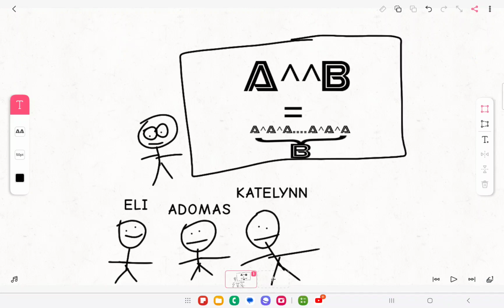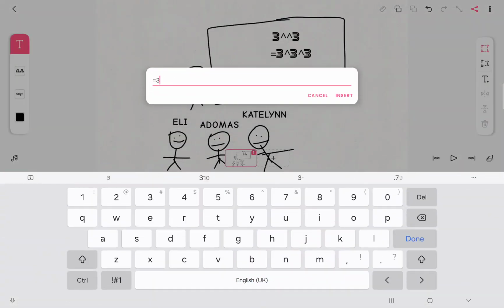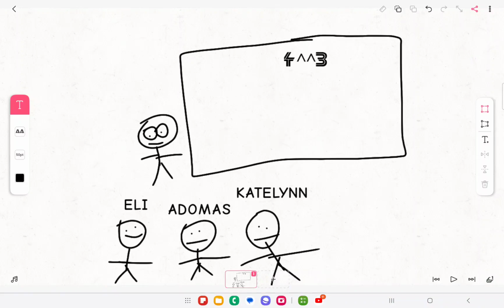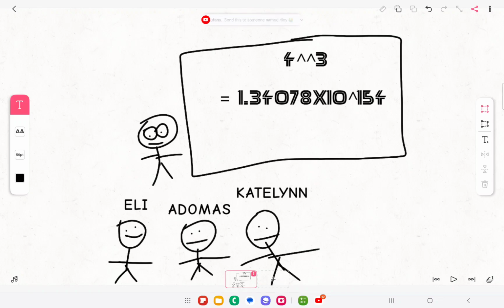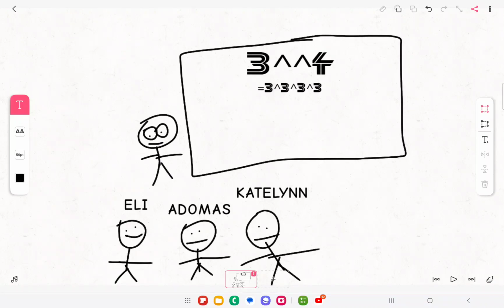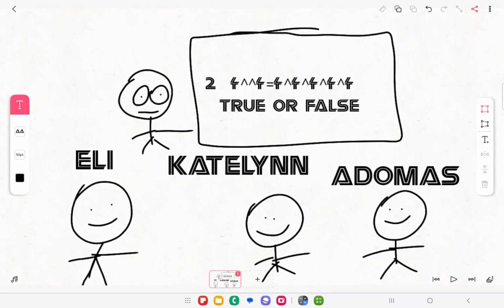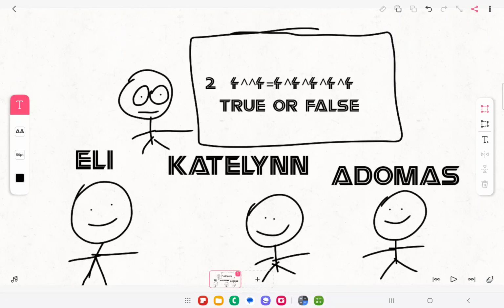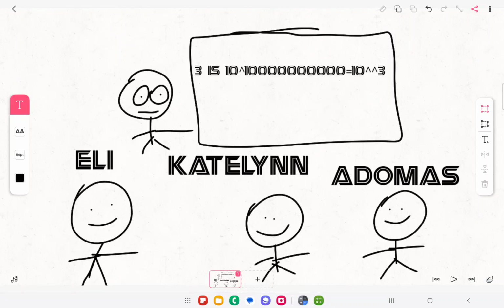Me teaching Tetration pt 1.